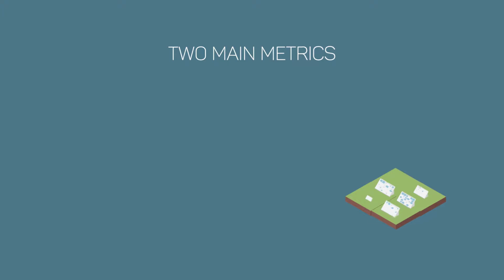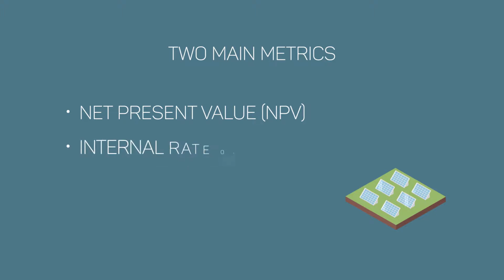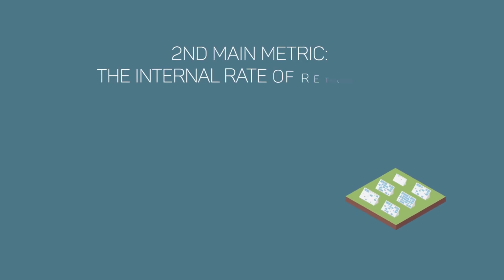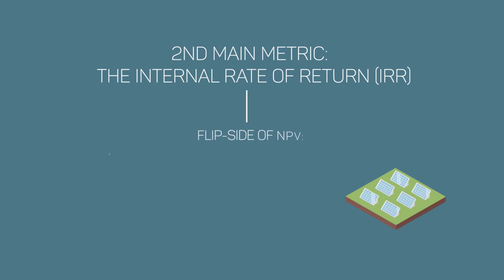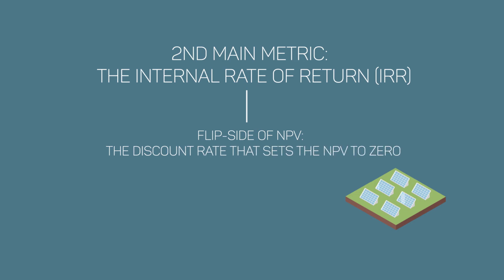3.1.2 THE CONVERSATION